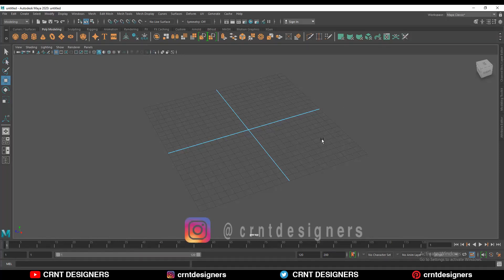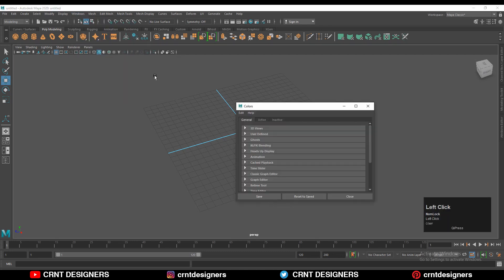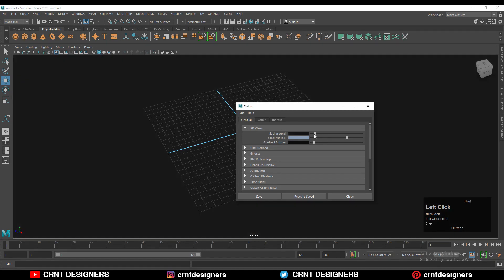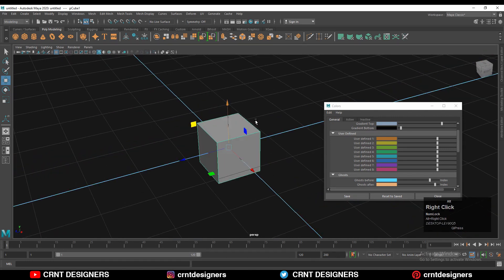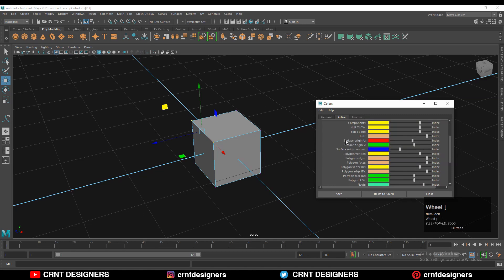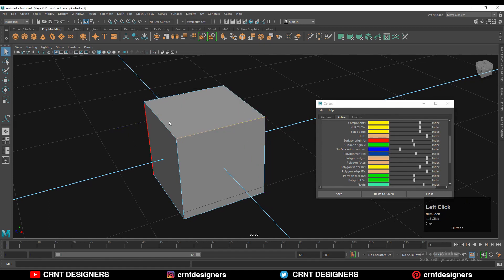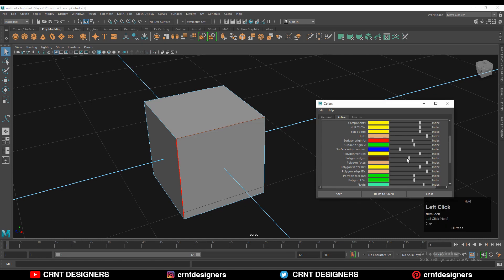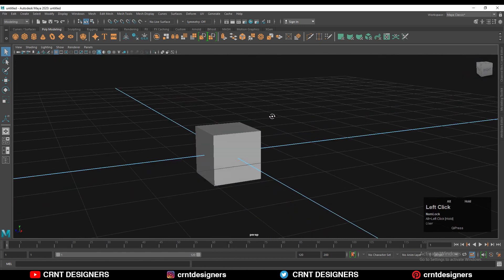How To Change Viewport Color In Maya _ Autodesk Maya Tutorial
In this Maya tutorial I have explained how to change viewport colour in maya. I hope you will like this tutorial. .___________